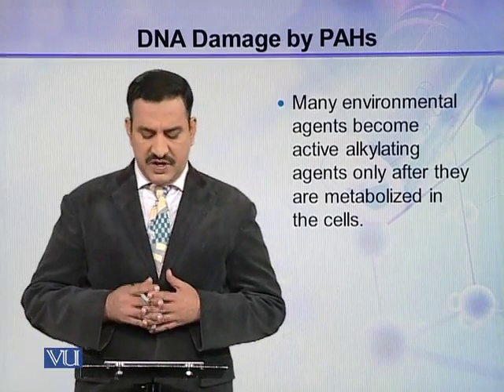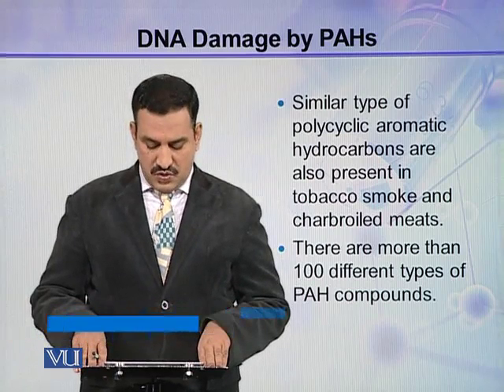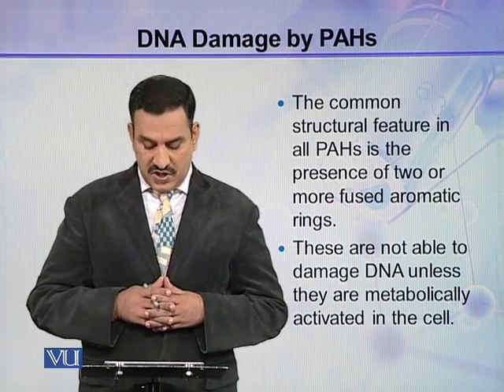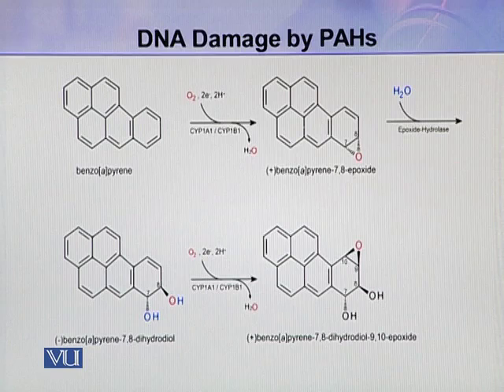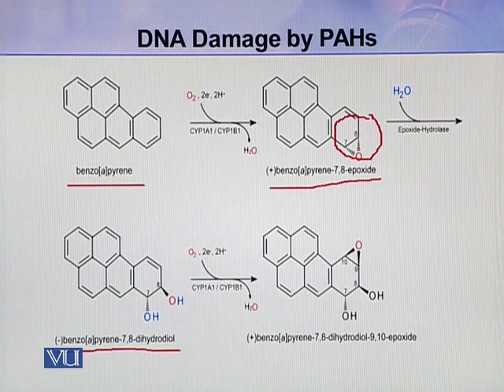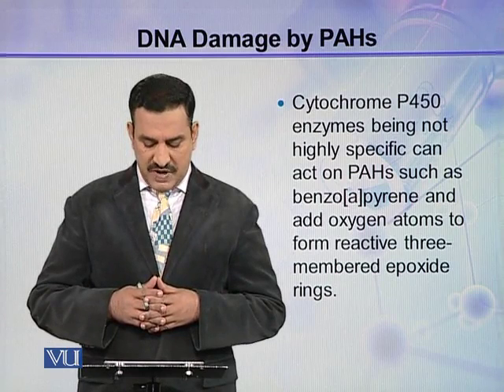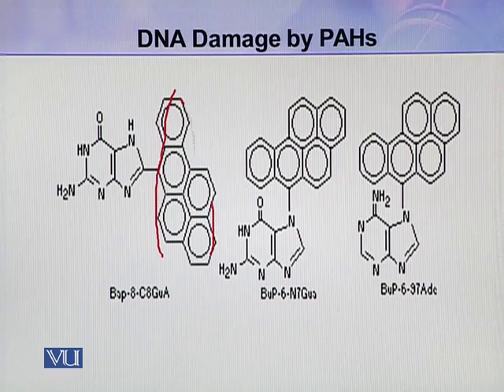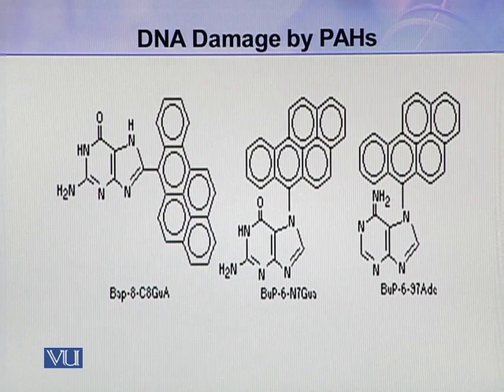BIO302_Topic066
Topic: 66